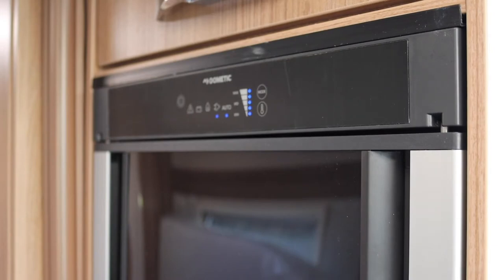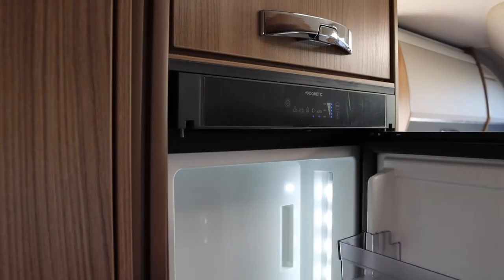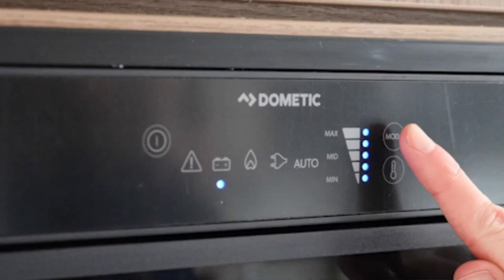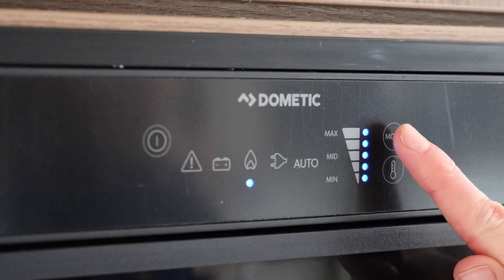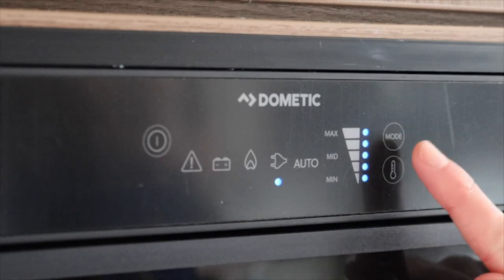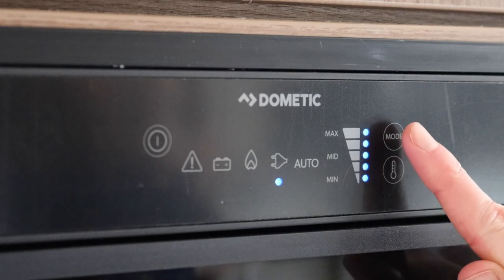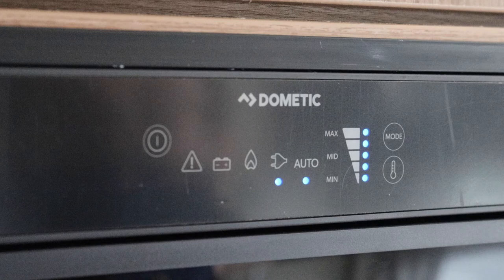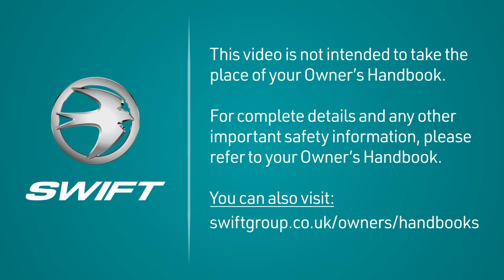How to Set Up and Operate the Dometic Series 10 Fridge - How to Guide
How to Set Up and Operate the Dometic Series 10 Slimline Fridge Found in Swift Caravans.

Torksey and Sheffield Caravans are a new and pre-owned touring caravan dealer based in the United Kingdom in Sheffield and Lincolnshire. We also sell a wide range of accessories and have large workshops at both our sites.

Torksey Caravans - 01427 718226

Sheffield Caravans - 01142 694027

If you would like to find out more you can view our